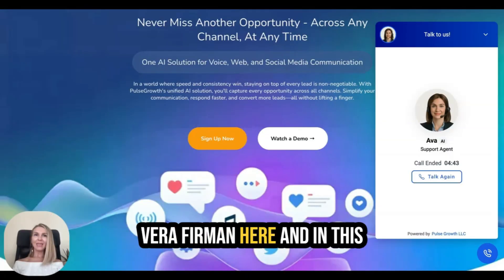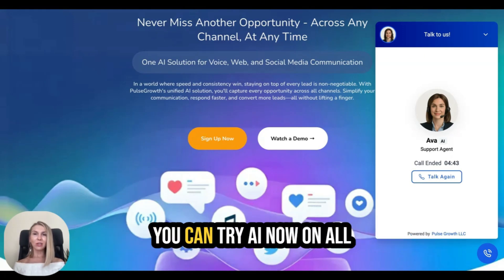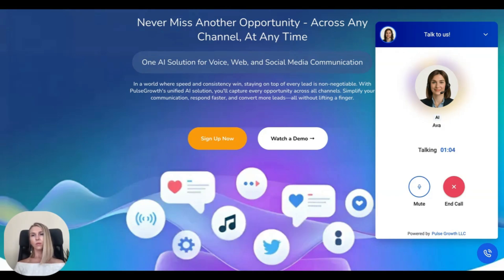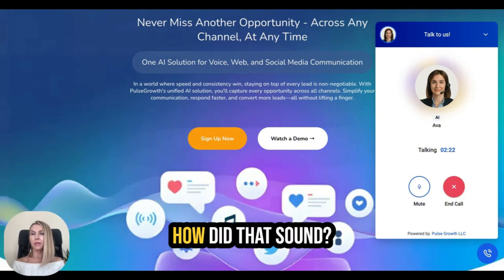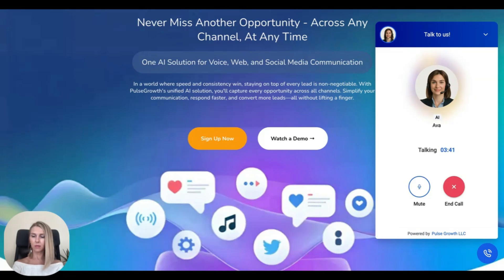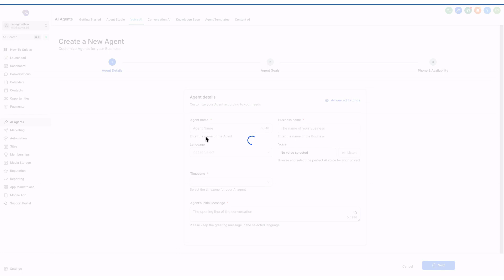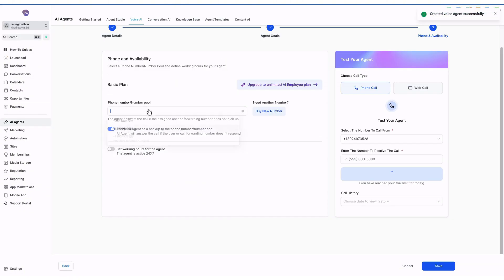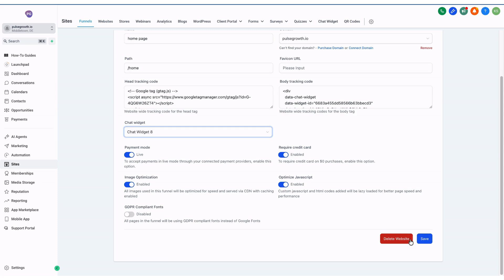Turn your website visitors into real clients using AI Voice! 🤖🎙️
In this video, I’ll show you the NEW Voice AI feature inside PulseGrowth — a tool that talks to your website visitors, answers questions, demos your services, and even books appointments automatically.

 No typing. No manual replies. Just pure automation.

🔍 What you’ll learn:

00:00 – What Voice AI is and why it matters
 00:36 – Cool features you can use instantly
 01:41 – Live demo: AI talking on a real website
 03:19 – Watch it book a call automatically
 05:41 – How to set it up (step-by-step)

🤯 What Voice AI can do for you:

Answer FAQs instantly
Talk to leads on your website

Ready to automate your entire client journey — from website visitors to booked calls?

You’ll get:

 ✔ Free setup guide
 ✔ AI Voice + Web + Social automation
 ✔ 1-month access to all AI tools inside PulseGrowth